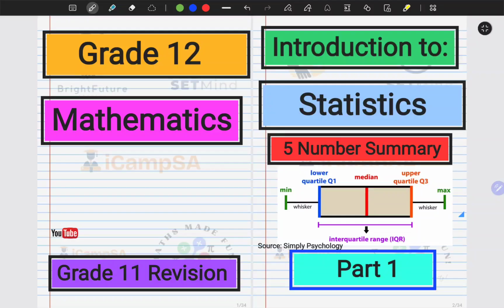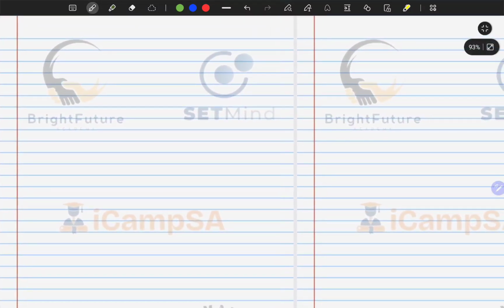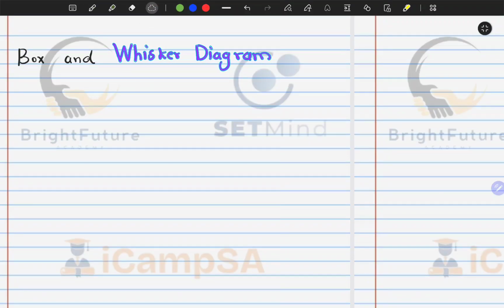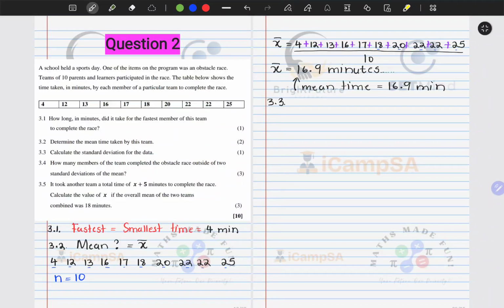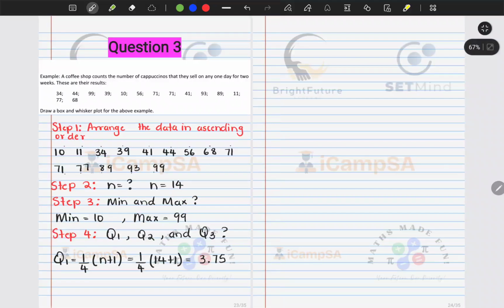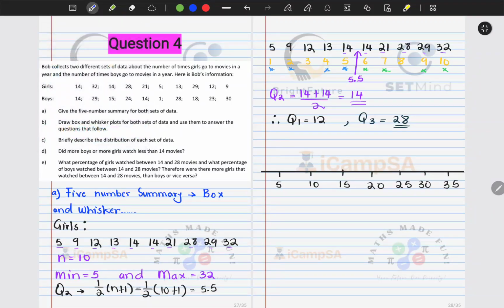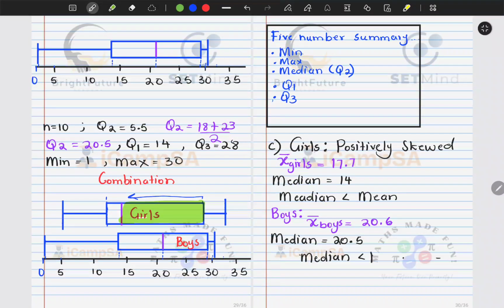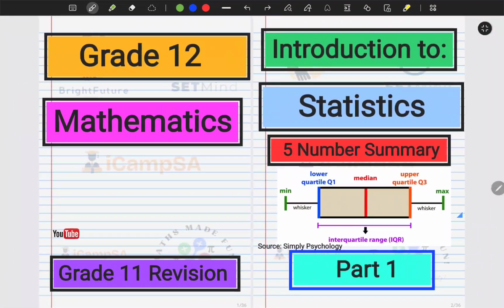Master Grade 12 Statistics: Comprehensive Grade 11 Revision |Part 1 | iCampSA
🚀 Welcome to Grade 12 Mathematics! Before diving deep into the Matric curriculum, we are locking down your foundation with Part 1 of our high-impact revision of Grade 11 Statistics, based directly on the lesson notes from "Grade 12 Statistics Intro_260624_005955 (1).pdf".

In this video, iCampSA makes maths fun, clear, and easy to digest. Whether you are transitioning into Grade 12 or cleaning up your data-handling skills for the finals, this comprehensive breakdown covers everything you need to score level 7 marks!

What We Cover in This Masterclass:
Introduction to Statistics & real-world applications (Engineering, Finance, Sports Analytics)
Calculating Central Tendency: Mean, Median, and Mode
Finding Measure of Dispersion: Range, Interquartile Range (IQR), Variance, and Standard Deviation
Mastering the Five-Number Summary & drawing perfect Box and Whisker Diagrams
Analyzing Data Distribution: Symmetrical, Positively Skewed, and Negatively Skewed data
Step-by-step solutions to exam-style questions (including out-of-boundary standard deviation challenges!)

Lesson highlights
Introduction to Grade 12 Stats & Why it Matters
Core Terms: Mean, Median, Mode & Quartiles
Range, Variance & Standard Deviation Formula Walkthrough
How to Draw Box & Whisker Diagrams
Understanding Data Distribution & Skewness
Step-by-Step Data Analysis
Standard Deviation & Outliers
Comparing Class Performance

Join the iCampSA Movement!
At iCampSA, we transform your academic journey by turning complex concepts into enjoyable, masterable skills. Our mission is to drive real impact and build bright futures for learners across South Africa.